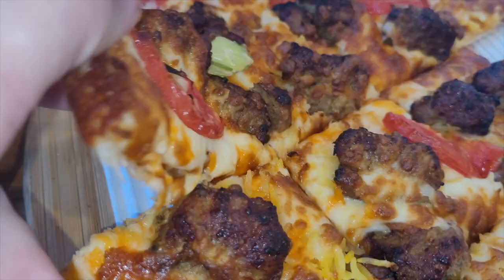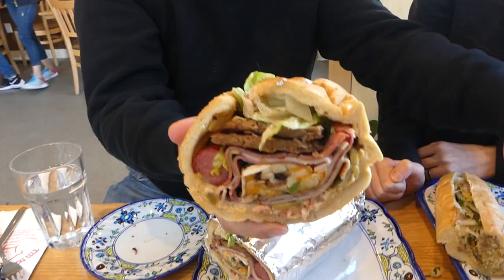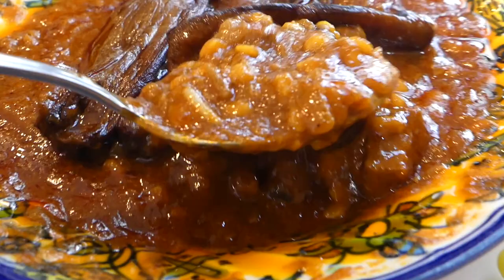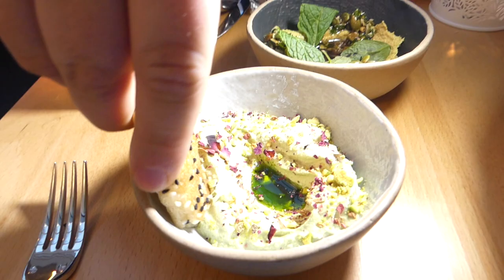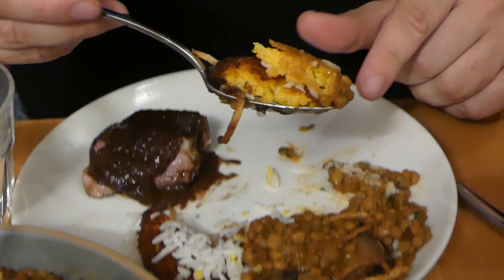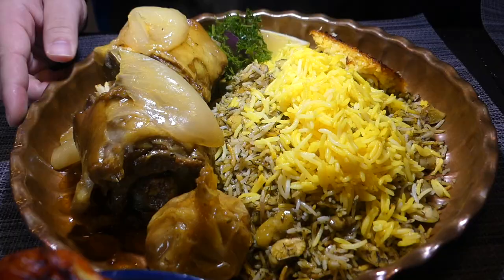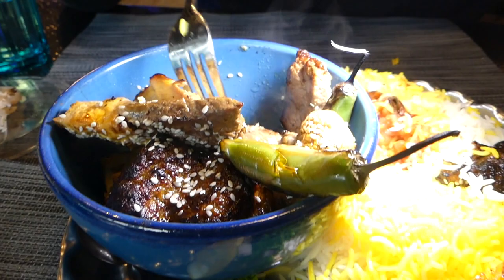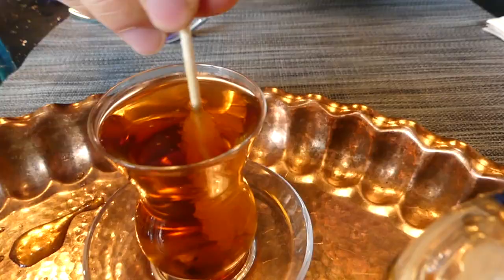PERSIAN FOOD In Vancouver - INSANE Lamb Neck + Koobideh Pizza!!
Hey Everyone,

We are back in Vancity and due to popular demand, we have decided to explore some more of this city's tastiest Persian restaurants in Vancouver!!

TITI HOMEMADE FOOD
102-1196 Pinetree Way, Coquitlam, BC V3B 0L8

DELARA
2272 W 4th Ave, Vancouver, BC V6K 1N8

SHANDIZ GRILL HOUSE
1629 Lonsdale Ave, North Vancouver, BC V7M 2J5

MUSIC

Bad Snacks | Take It Easy

ABOUT ME

I've started a Youtube channel exploring food in Vancouver and hopefully around the globe. Let us take you on an adventure to find some of the best eats all around!

My name is Stephan and I am based in Vancouver, BC, Canada... I was born in France but then moved to Canada very young. Growing up as a kid, I developed a strong passion for food through the aromas of my Italian, French and Canadian family kitchen. As I grew up, I had the privilege to be able to travel to many places which further cemented my inspiration and passion for food around the world!

See you soon and Ciao For Now!